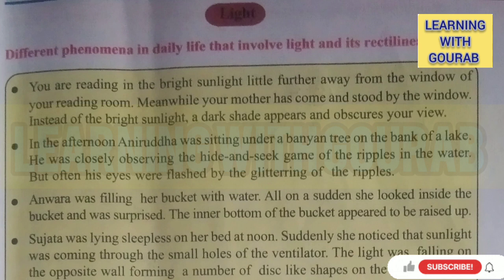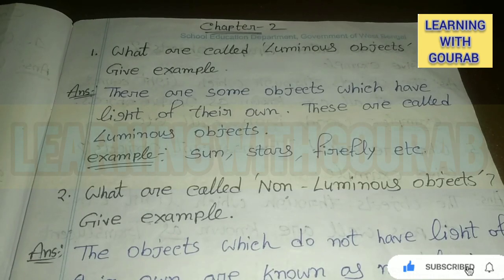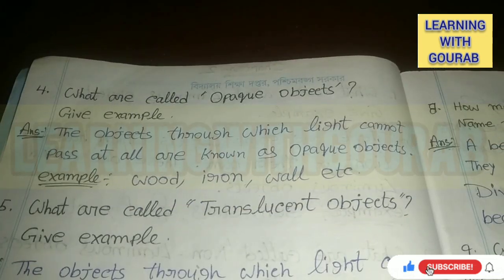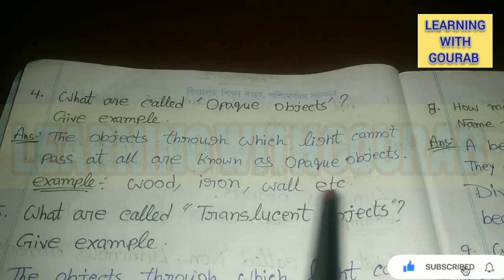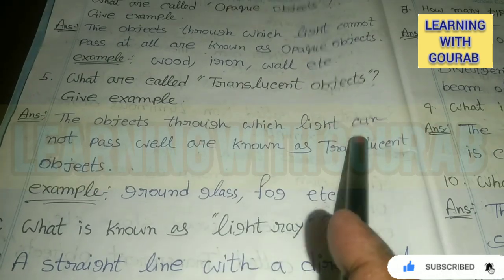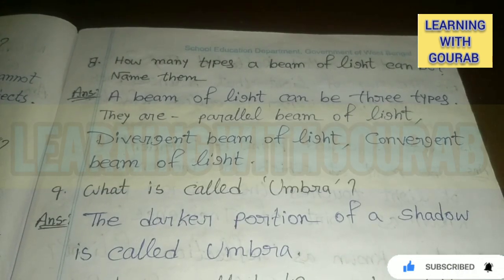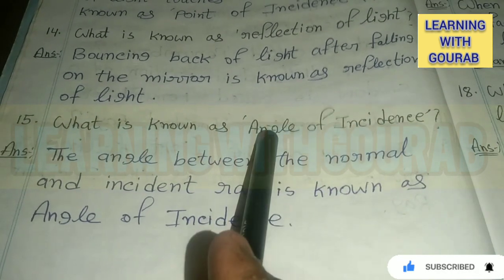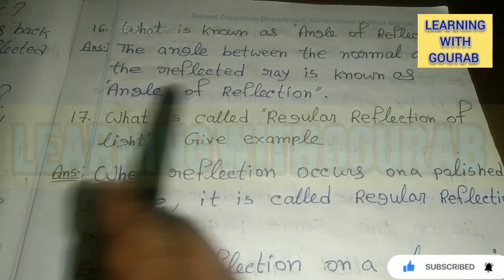CLASS-7//WBBSE/English Medium//Science/Chapter-1.2/Alo/All Important🌟Questions&Answers/1st Unit Test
WBBSE CLASS -7 (Bengali Medium) science (chapter1) All important questions and answers

এই ভিডিওতে ষষ্ঠ শ্রেণীর বাংলা মিডিয়াম স্কুলের ছেলে ও মেয়েদের জন্য সমস্ত গুরুত্বপূর্ণ প্রশ্ন ও উত্তর নিয়ে আলোচনা করা হলো

In this video 👇

class 7 science chapter-1 explanation in English and bengali
class 7 science chapter 1 question answer in hindi
class 7 science chapter 1 test paper
class 7 science chapter 1 notes pdf
class 7 science chapter 1 worksheet
class 7 science chapter 1 excercise
class 7 science chapter 1 hindi medium
class 7 science third unit test question paper 2023
class 7 science suggestion third unit test 2023
class 7 science
class 7 science 2nd summative suggestion 2023
class 7 science
class 7 science 2nd summative question paper 2023
class 7 science 2nd unit test suggestion 2023
class 7 science 2nd summative question paper
2023
class 7 science
2nd unit test suggestion class 3
class 7
class seven
seven standerd
class 7 second unit test question paper 2023
class 7 second exam suggestion 2023
class 7 second exam question paper 2023
class 7 second unit test
class 7 2nd unit test 2023
class 7 2nd unit test
class 7 2nd summative question paper
class 7 2nd  unit test question paper
class 7 suggestion 2023
class 7 2nd unit test syllabus 2023
3rd unit test 2023 class six
Class 7 first summative evolution 2023
question paper
suggestion
1st unit test
third unit test
1st unit test 2023
first unit test 2023
test exam
test exam 2023
first exam
1st unit test 2023 west bengal board
class 7 science suggestion first unit test 2023
class 7 1st unit test suggestion 2023
class seven science suggestion 2023
class 7 science model question paper 2023
class 7 science suggestion second unit test 2023
class 7 science suggestion 2023
3rd unit test 2023 class 6
class 7 first unit test 2023 science
class 7 science 3rd unit test 2023